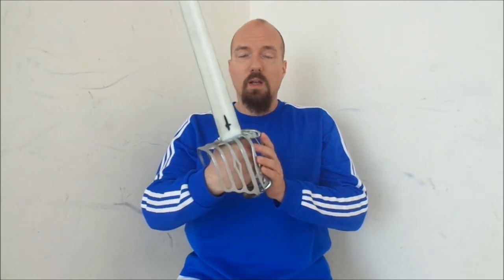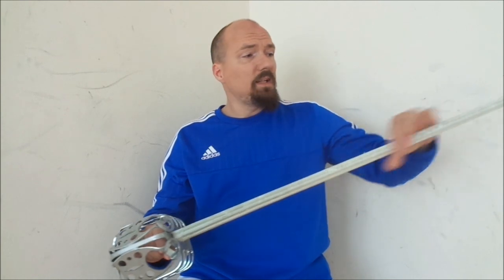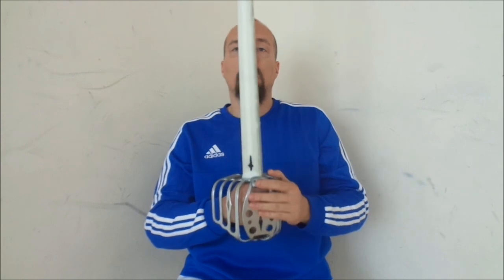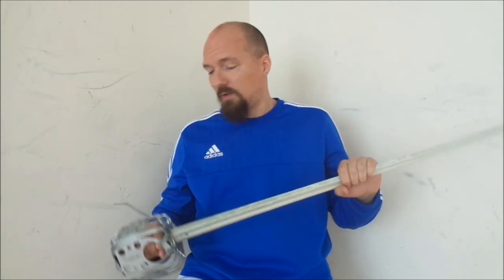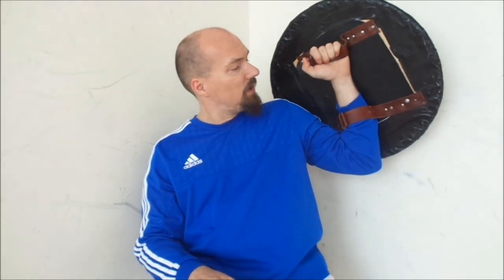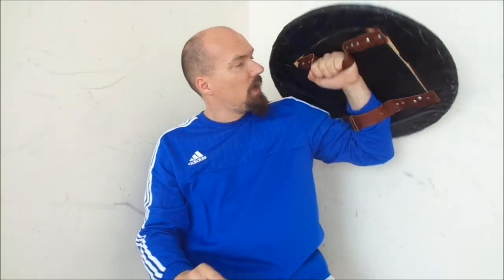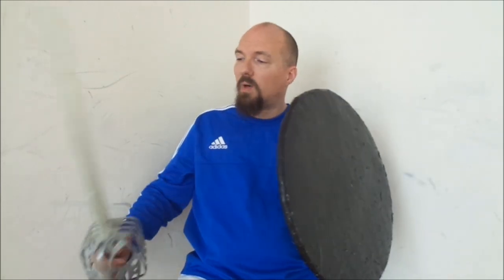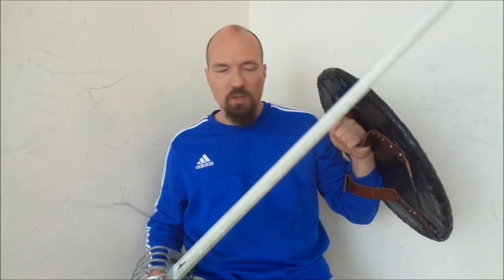Broadsword & Targe - Lessons: Intro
This is a practical guide to the use of Highland Broadsword and Targe, the favourite combination of the Highland swordsmen. It is intended to help practicioners of the Highland Broadsword and other martial artists, to learn how to use this combination in training and sparring. Please train under the guidance of an experienced instructor, check your medical condition before you start training, stay safe, protect yourself and your training partners at all times. This is for information only, we do not take any responsiblity for any physical, mental or material harm.